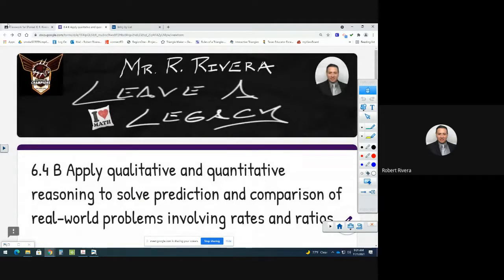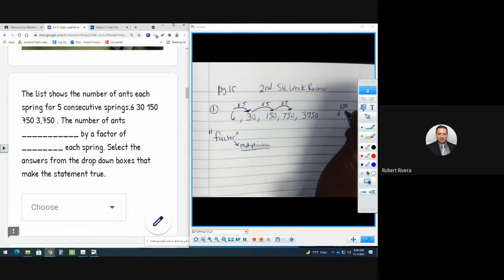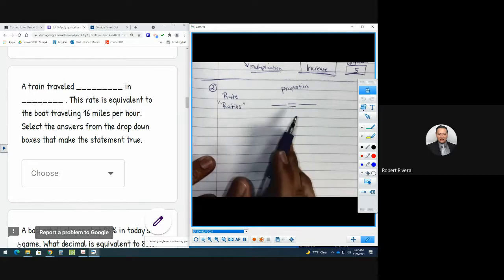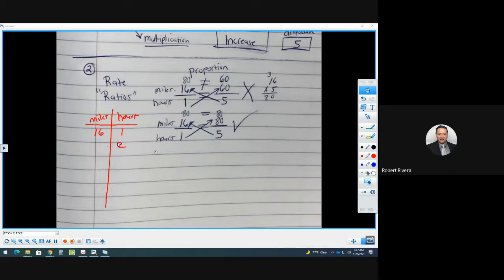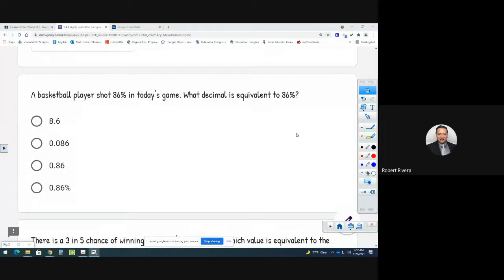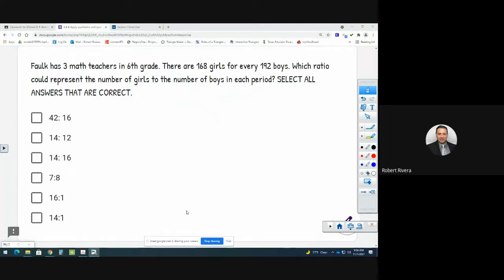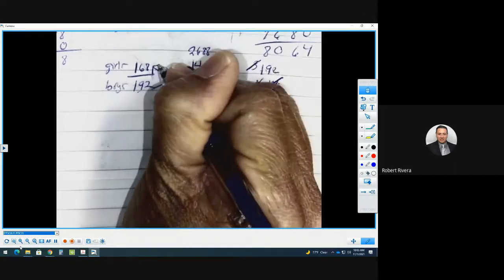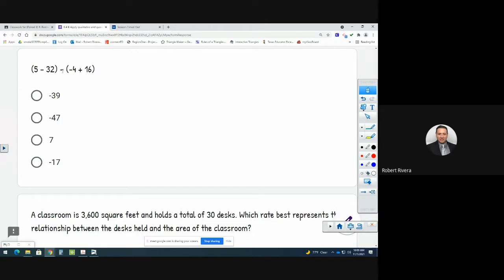November 1, 2021 Review